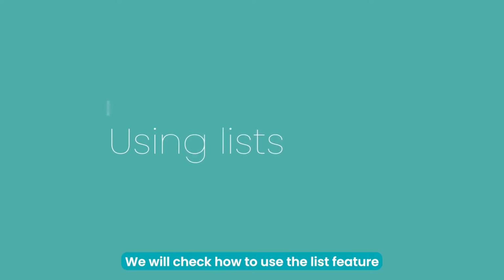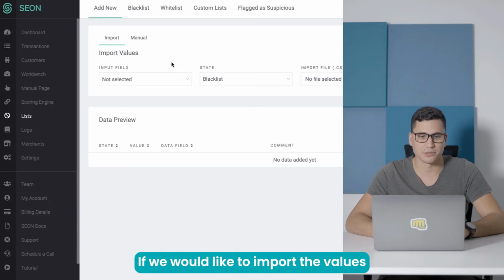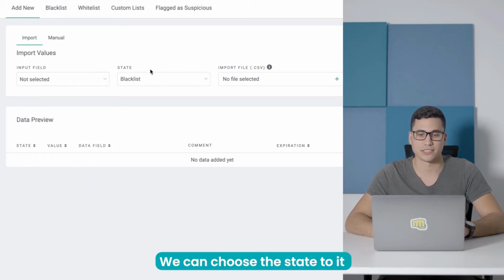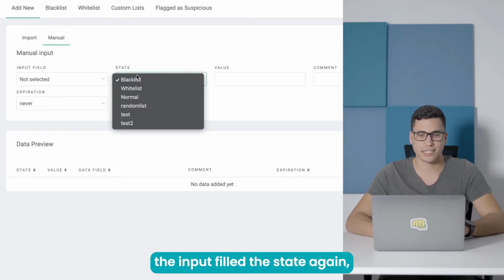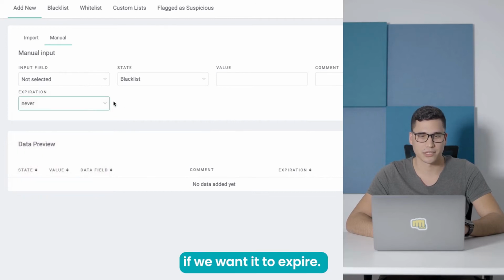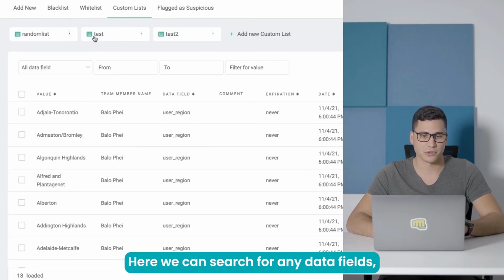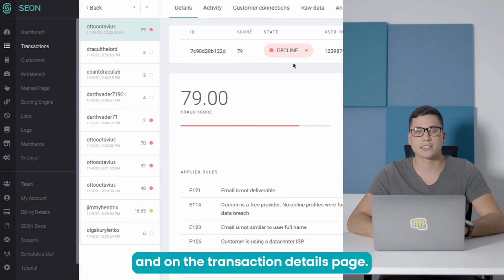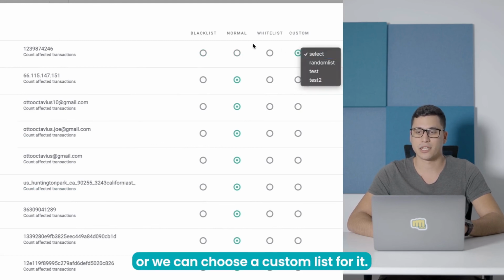How to Use Blacklists, Whitelists, and Custom Lists – SEON Tutorial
Matyas from SEON fraud prevention shows us how to use blacklists, whitelists, and custom lists.

Wanna see how SEON can help your business reduce fraud?

Prefer a snappy tailored demo?